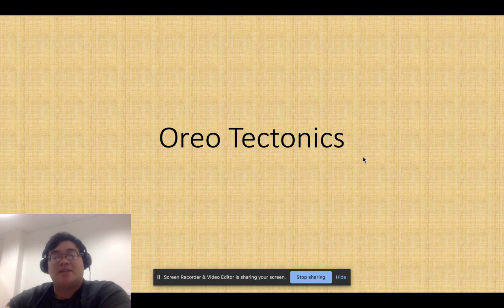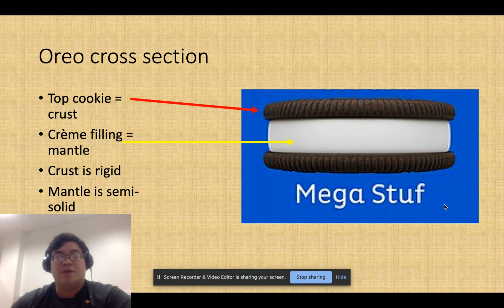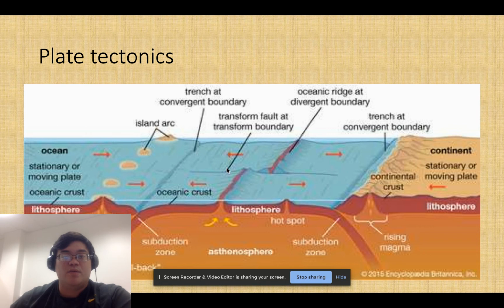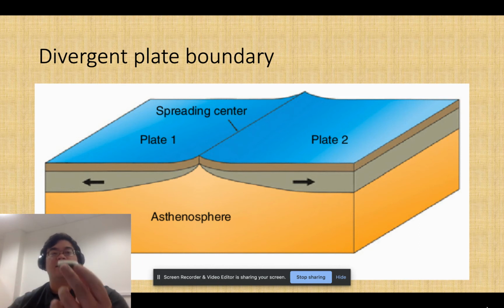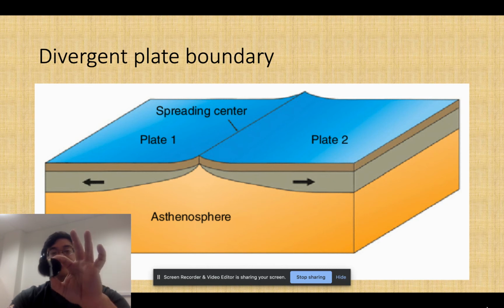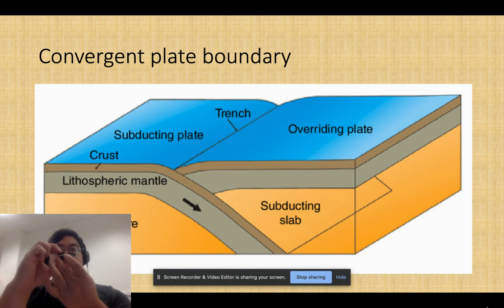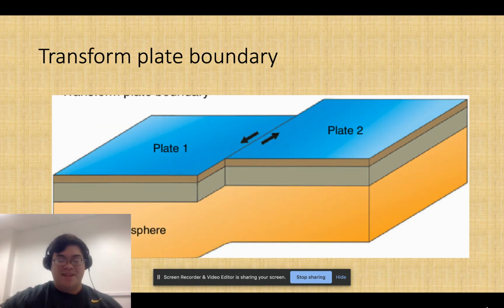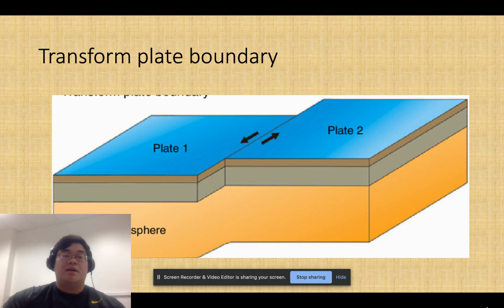Oreo tectonics 2